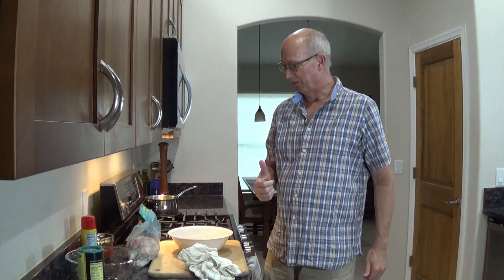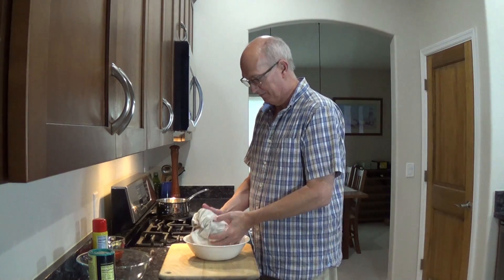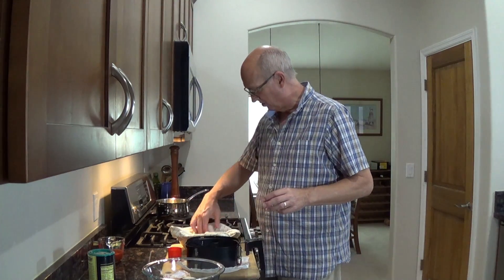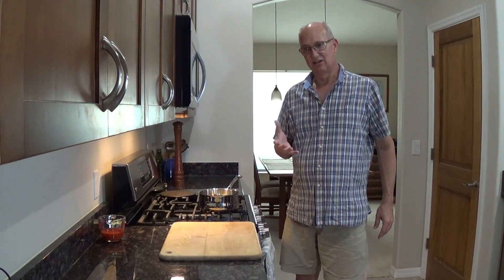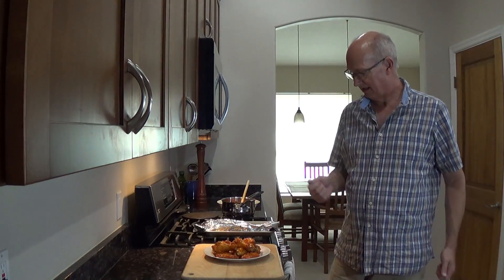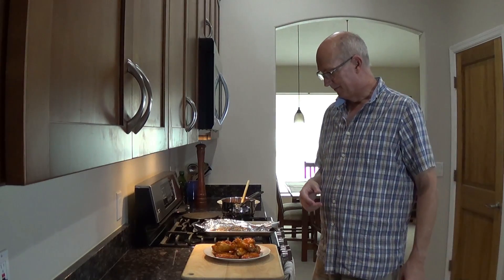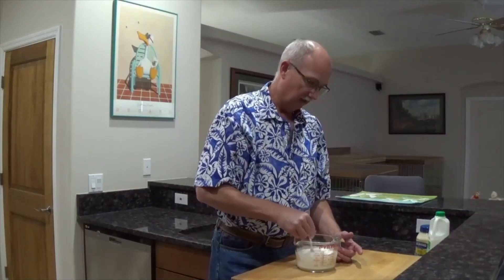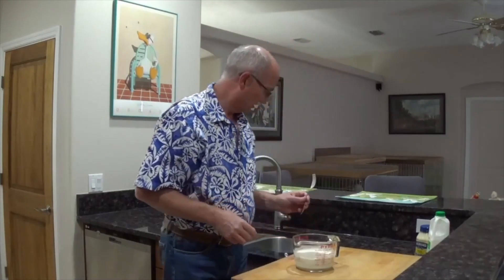Bill's Party Garlic Air Fryer Wings!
Cooking with Bill will teach you how to make great meals to impress your family and friends. You will love to cook in the kitchen after learning a few tricks from me!

Wassi's Market - Best Beef in Town!